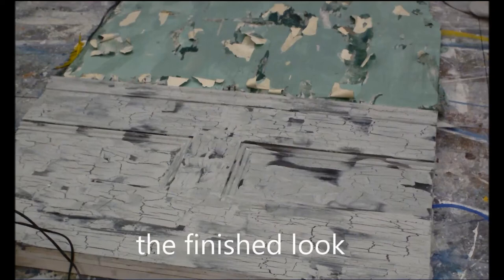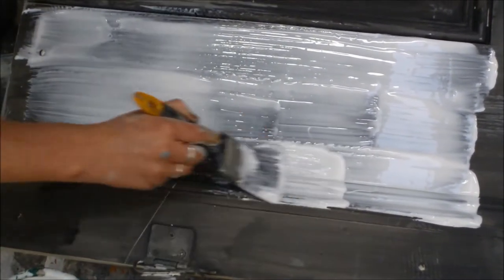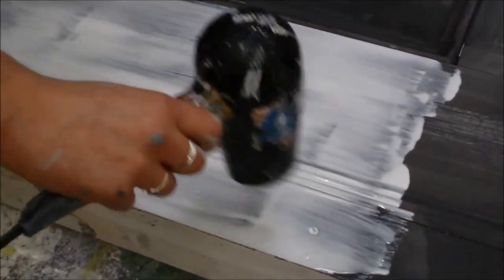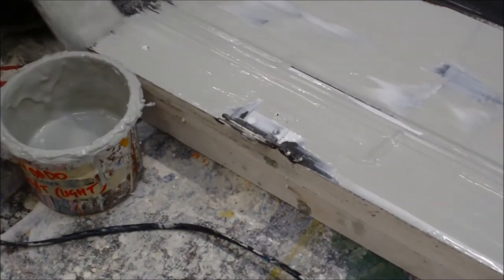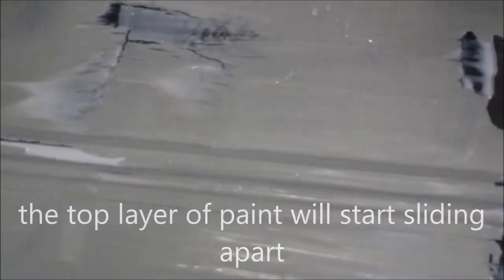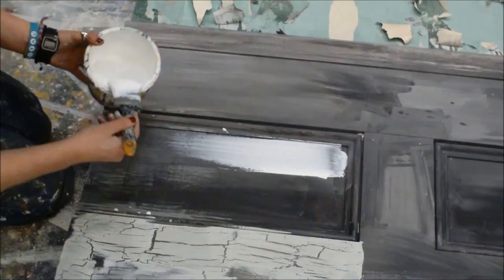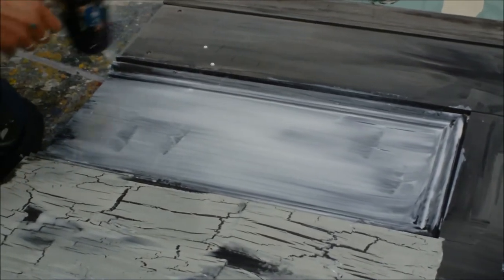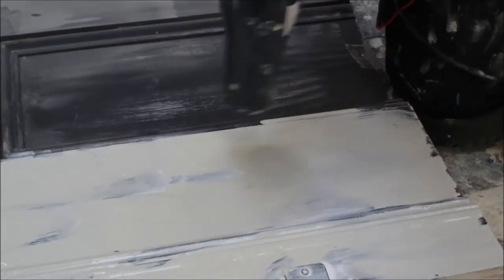Crackle Glazing with PVA